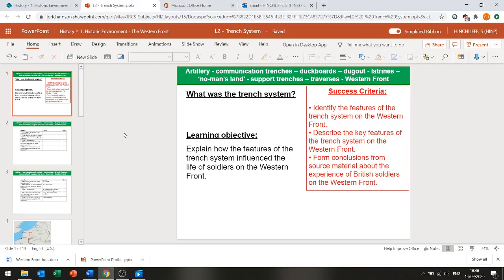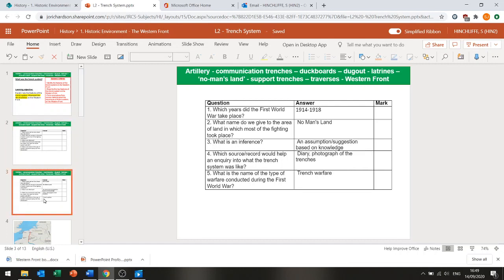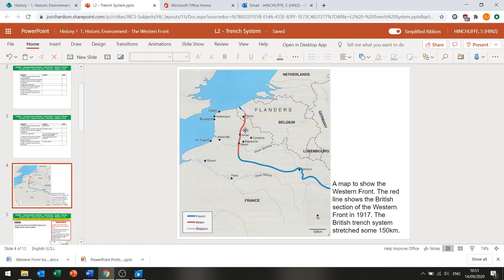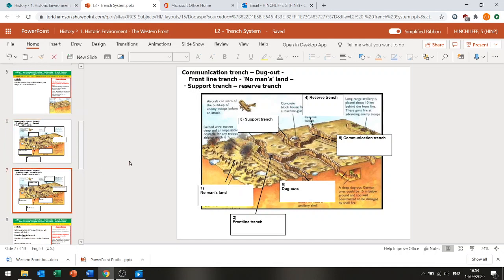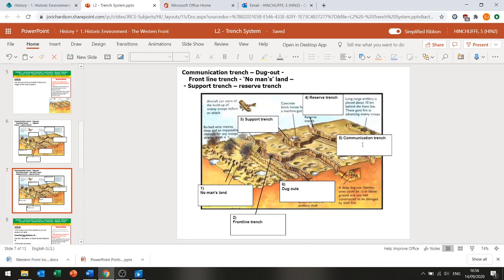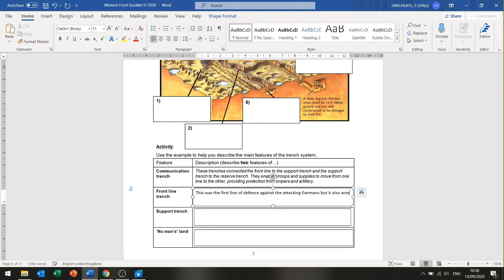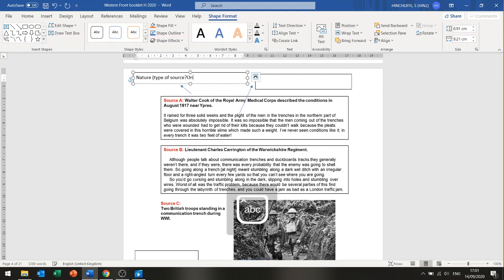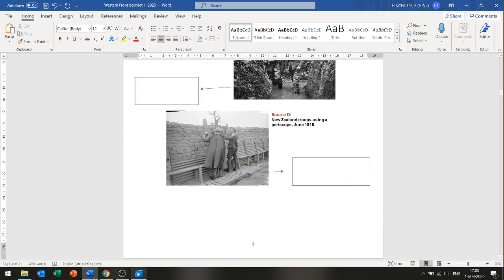L1 - Trench System - Year 9 - 2020-21